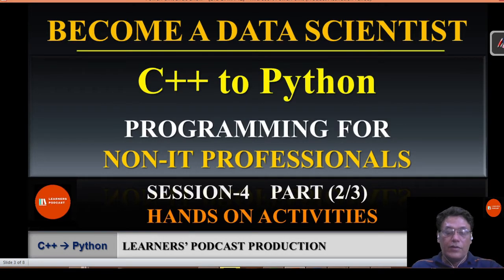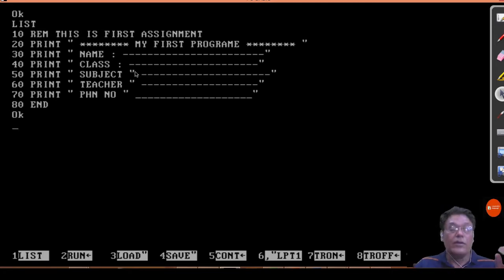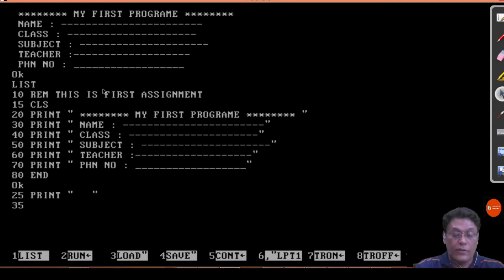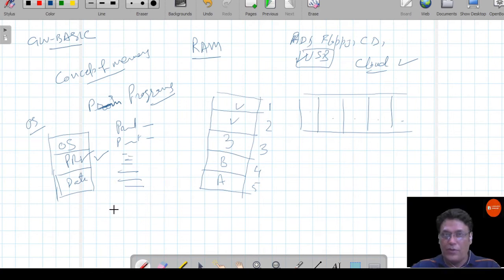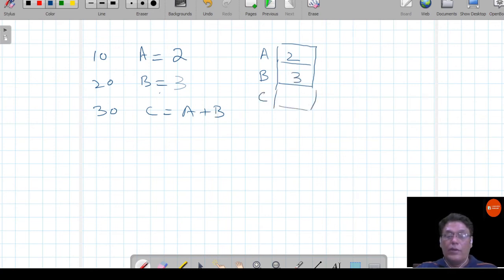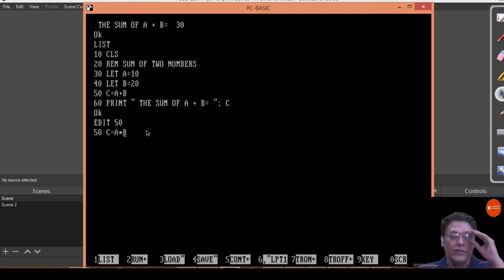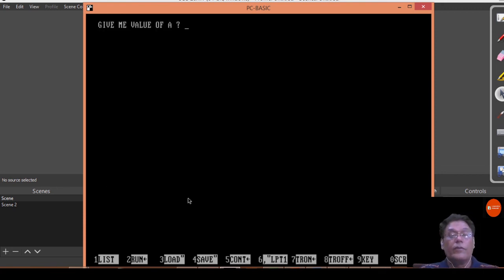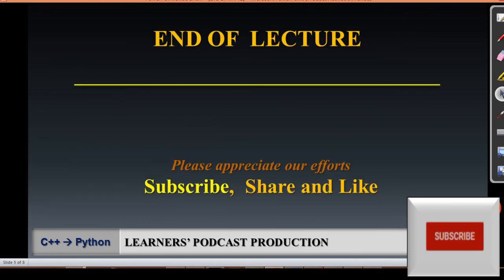Session-4(Part 2/3) Level-1:e-Training:(C++ to Python): Become a Data Scientist| learnerspodcastisb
From C++ to  Python
Session-4(Part 2/3): Startup Level-1
"Hands on Activities with GW-BASIC"
_Training For Non-IT Professionals
_Learn Core Programming Skills for a successful Data Scientist
using (GW-Basic, Dev C++, Python, PyCharm)

OUR GOAL:
LP is striving to build a generation of Data Analysts and Data Scientists.
Help us accomplish this goal. by making your friends and family members learn these core programming skills. There is no age limit to learn these skills. Our belief is that every professional can become a data scientist.
Hi Viewers ! Welcome to learners Podcast.
Here is 2nd part of  three parts of Session-4. Today we will move further and learn more GW BASIC by writing some useful programs.

Topics in Session 4
_Part 1   First Program in GW Basic
_Part 2   Running Basic Programs in GW Basic
_Part 3   Practice writing and running more programs
Participate in discussion forum for developing your programmer perspective.

DISCUSSION QUESTION:  .. What is the purpose of assignment statements?

Topics of  uploaded Sessions
1) Session-1: Orientation Session
2) Session-2 (Part 1/3): Level 0: Words of Caution:
3) Session-2 (Part 2/3): Level 0: Think Like a Programmer
4) Session-2 (Part 3/3): Level 0: Anatomy of Computer
5) Session-3 (Part 1/3):  Level 0: Computer Software and Programming Languages
6) Session-3 (Part 2/3):  Level 0: Understanding Machine Language
7) Session-3 (Part 3/3):  Level 0: Installing Programming Languages
8) Session-4 (Part 1/3): Level 1: Running First Program
9) Session-4 (Part 2/3): Level 1: Hands on Activities with GW BASIC
10) Session-4 (Part 3/3): Level 1: Programming Practice with GW BASIC

A  PRODUCTION OF LEARNERS PODCAST ISLAMABAD.
Please appreciate and participate in our efforts by giving us Subscriptions, Likes and Comments.

Social Message:
Learners Podcast Team salutes our doctors and paramedics in their struggle to overcome Corona crisis).

Join Pakistan sweet home as a life time member and help children without Parents.